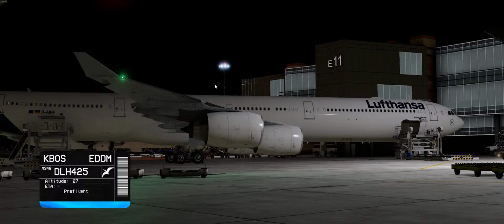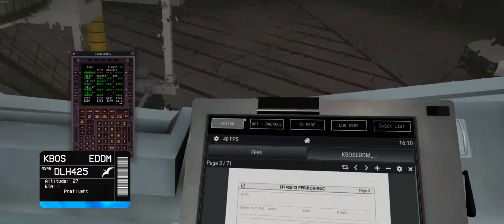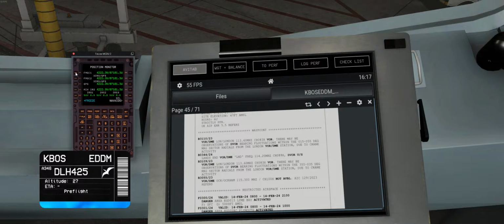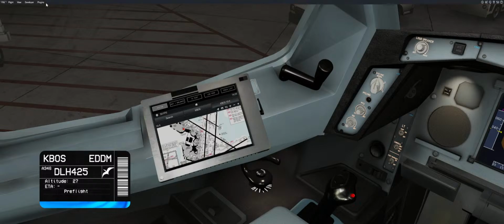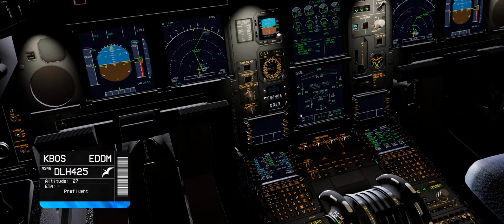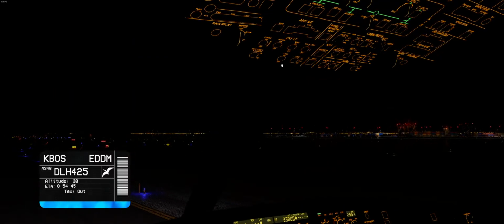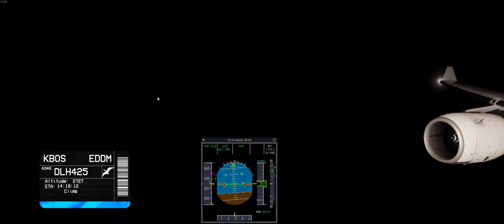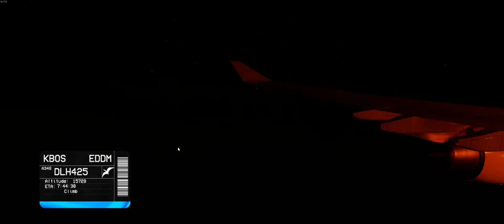XP12 Laung Haul|| Boston to Munich|| Toliss A346